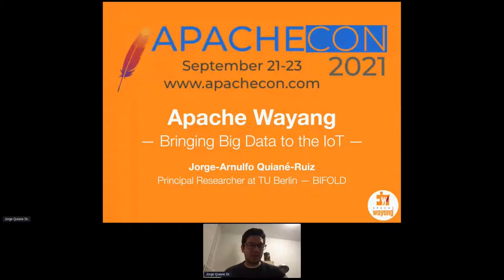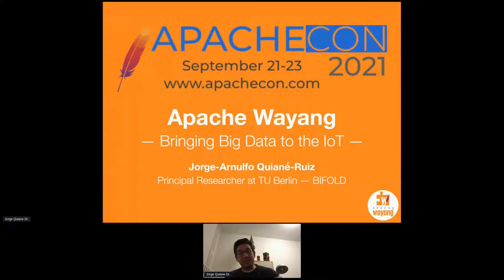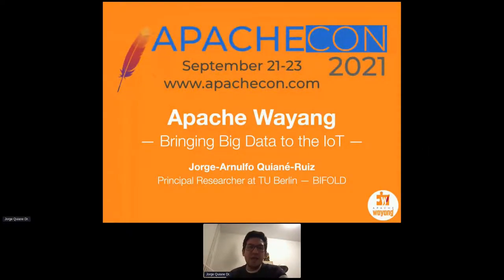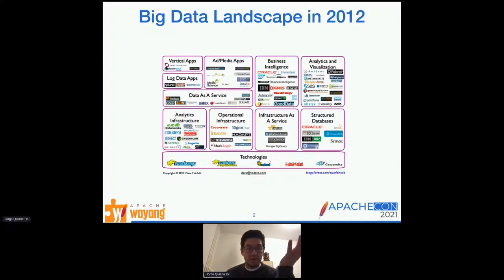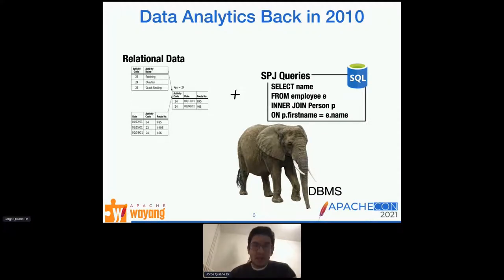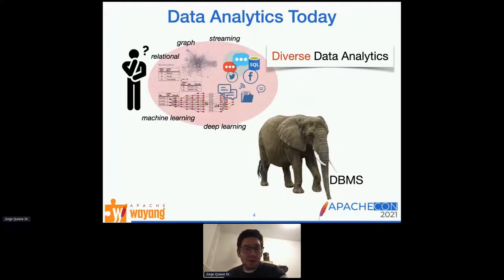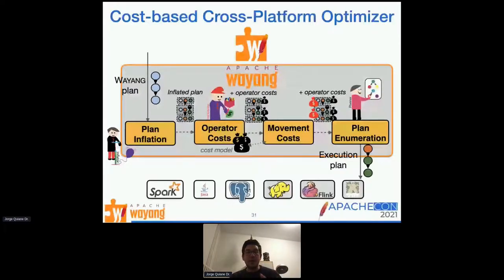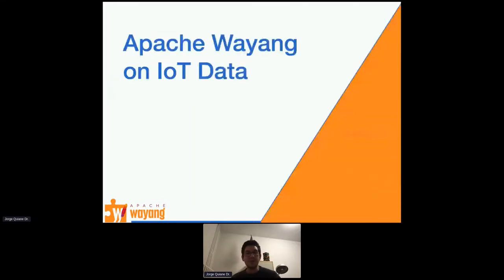Apache Wayang: Bringing Big Data to the IoT - Jorge-Arnulfo Quiane-Ruiz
Thank you to all of of our ApacheCon@Home 2021 sponsors, including:

STRATEGIC
Google

PLATINUM
Apple
Huawei
Instaclustr
Tencent Cloud

GOLD
Aiven OY
AWS
Baidu
Cerner
Didi Chuxing
Dremio
Fiter
Gradle
Red Hat
Replicated A presentation from ApacheCon@Home 2021

We are living in a data deluge era, where data is being generated by a large number of sources. This just got exacerbated with the emergence of the Internet of Things (IoT). Nowadays, a large number of different devices are generating data at an unprecedented scale: smartphones, smartwatches, embedded sensors in cars, smart homes, wearable technology, just to mention a few. We are simply surrounded by data without even noticing it. This represents a great opportunity to improve our everyday lives by using the new advances in AI, which we called AIoT. Connecting IoT with data storage and AI technology is just gaining more and more attention. Yet, performing AIoT in an efficient and scalable manner is a cumbersome task. Today, users have to implement different ad hoc solutions to move data from the IoT to “stable” storage on which they can perform AI.

In this talk, we will present Apache Wayang, a scalable cross-platform system that helps developers in performing scalable and efficient AIoT. Apache Wayang can seamlessly connect IoT devices with Apache IoTDB, or/and any other storage system (e.g., Apache Cassandra), and then connect Apache IoTDB with any data processing platform, such as Apache Spark or Apache Flink to perform data analytics (including machine learning tasks). In particular, we will show how Apache Wayang can read IoT-generated raw data from Apache IoTDB and “move” it to Apache Spark for preprocessing. Then, it provides the preprocessed data as input to a Long-Short Term Memory (LSTM) Neural Network running on any typical machine learning library/system, such as PySpark in Apache Spark. Apache Wayang stores the model back on Apache Cassandra, which is then used by Apache Wayang’s applications to run the model inference, e.g. PyTorch. Apache Wayang does all this in a transparent way to developers, who do not worry about data migration or taking decisions on where to execute each task. In particular, we will present how easy a developer can write complex applications on top of Apache Wayang to build AIoT applications. To better illustrate the benefits of Apache Wayang we will use a real-world use case from the energy sector: we will show how one can perform AIoT over solar panels data to predict energy production.